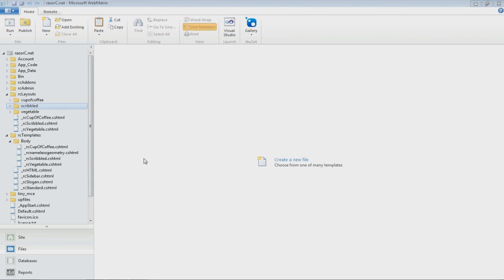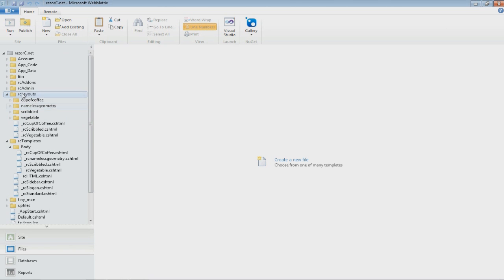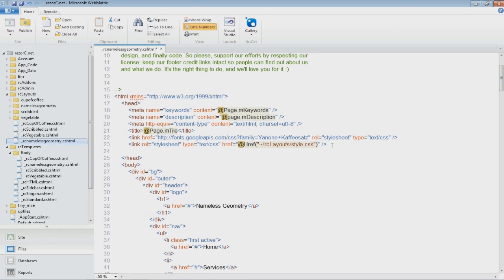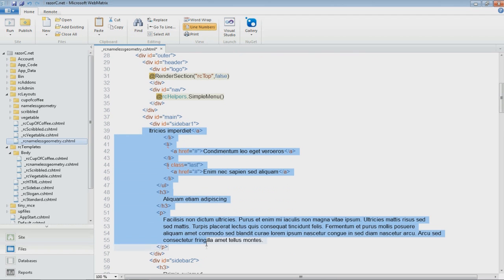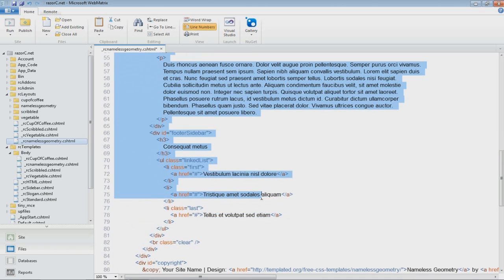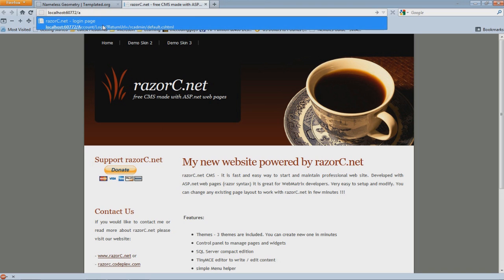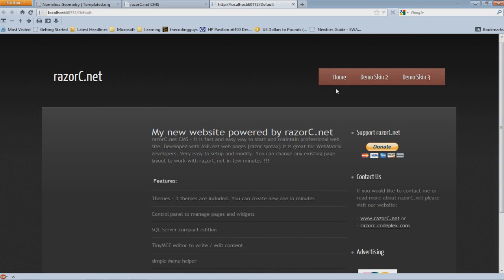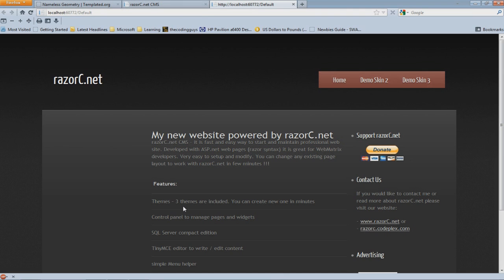RazorC Part 3 - Web Template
In Part 3 I show you how to make a template. it's easy! template used: